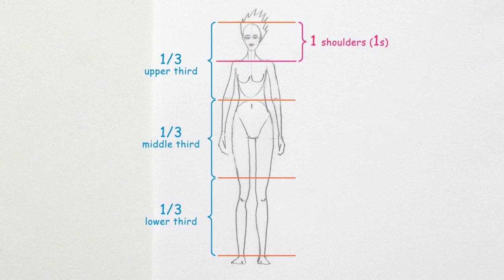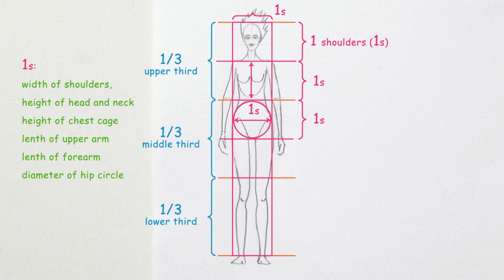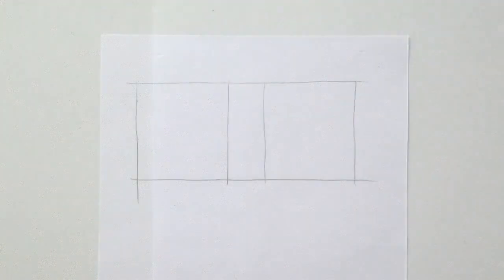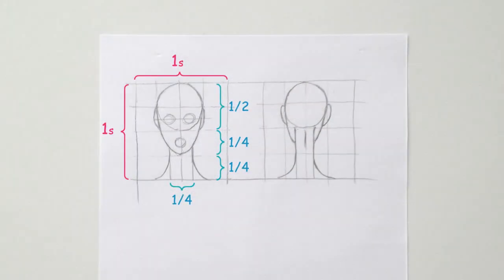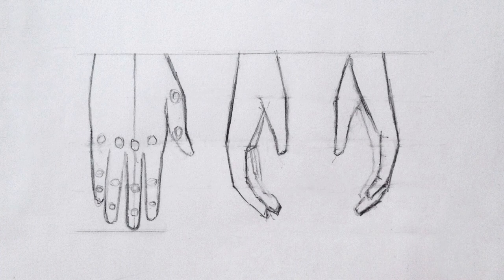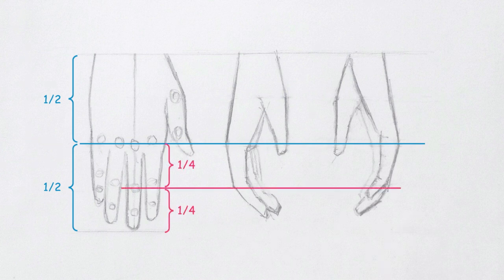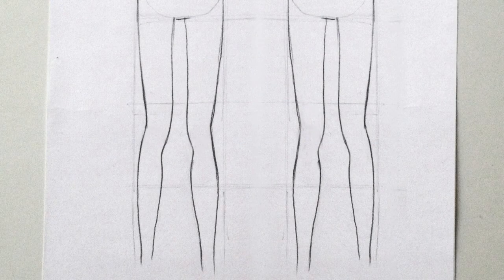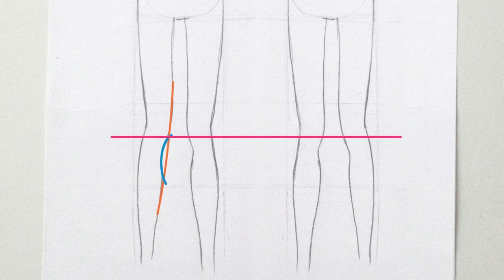Fashion Figure Sketches: 3. Proportions and details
We'll take a closer look at the proportions of the whole body and some of its parts. We'll be using a special measure unit for our counting - width of shoulders of our figure.
To practice quick fashion figure sketching you have to start from something similar to exercises for kids on writing ABC worksheets. I prepared worksheets for you to download and to print.

My books on artistic composition:
Paperback available!
Composition in Photography: A New Approach
Paperback available!